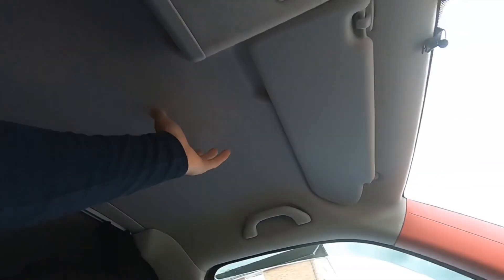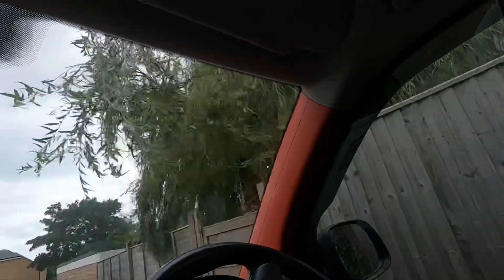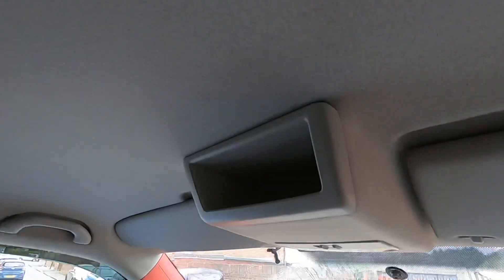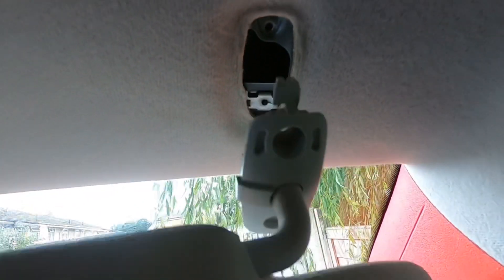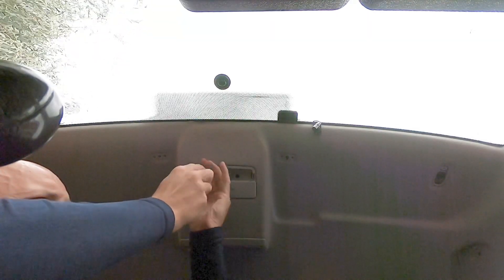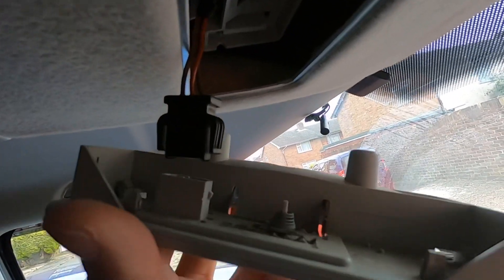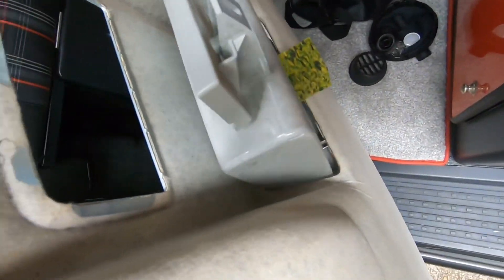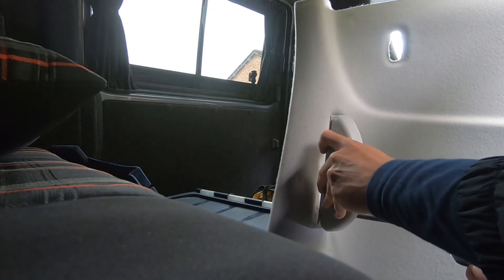VW T5 Headliner Removal | How to Remove Headliner, Sun Visors, Grab Handle, Roof Liner Trim & Pillar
Main Camera
Mounts & Accessories Kit

In this video I show you how to remove the headliner on a Volkswagen Transporter T5.

I have done this as I am recolouring the liner with a black dye along with more painting of the internal plastics, I will be posting another video about that next!

I'm regularly posting videos vw transporter / camper van related!

Thanks
Darren